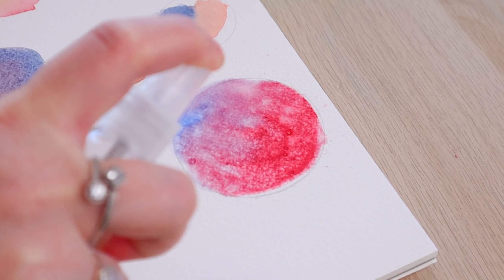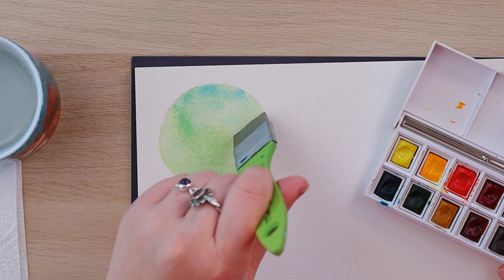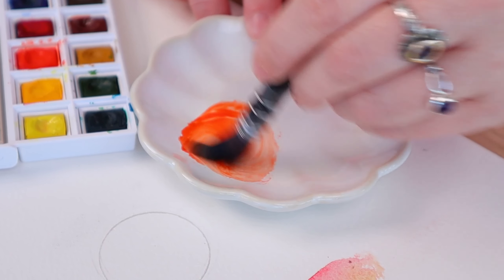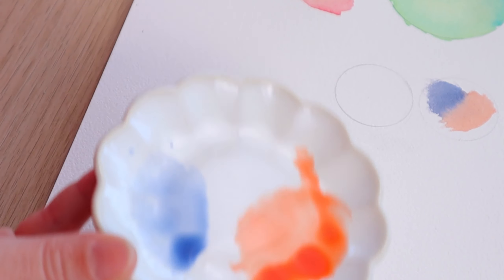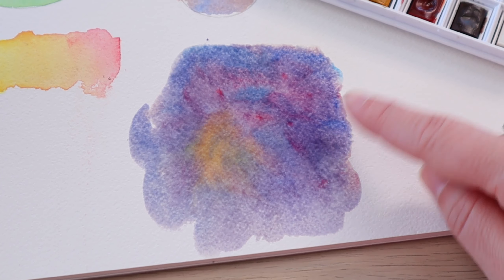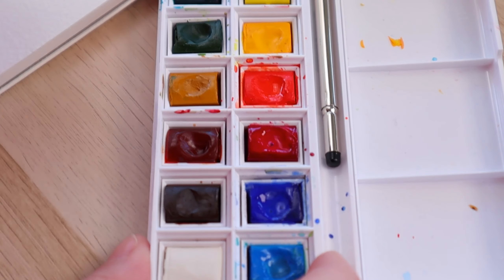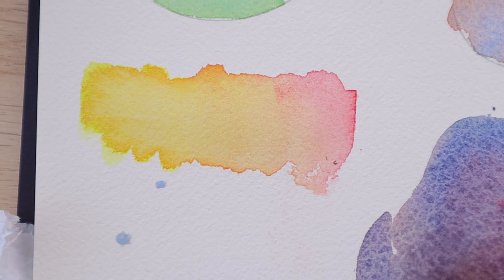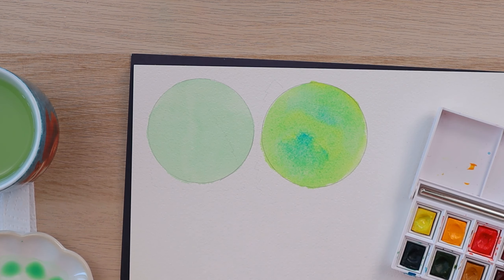Don't mix paints on a palette. Do this instead (How to mix watercolors for beginners)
In this video, you'll learn a much better way to mix paint. Plus, I'll be sharing some tips for watercolor mixing like a pro artist to improve your painting skills.

✅ Stuff I use:
* Cotman Watercolor Set
* Arches 100% cotton paper A4
* Heat Gun for Crafts

✅ My filming gear:
* Neewer Soft Box Lighting Kit

Please know that most of the projects I do on this channel were not originally created by me. I'm either using templates I find online or taking inspiration from awesome watercolor artists. I do not sell any of the art I make, I'm merely trying to help you improve and, when you're starting out, taking inspiration from other artists to train really is the best way to go.